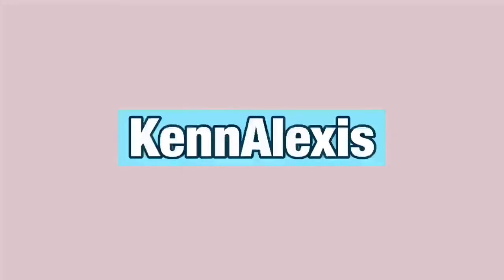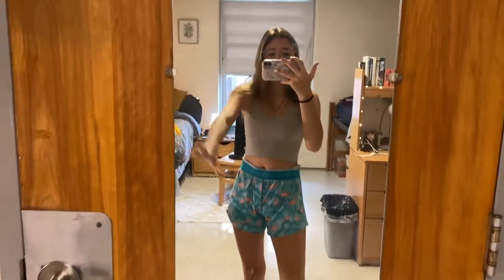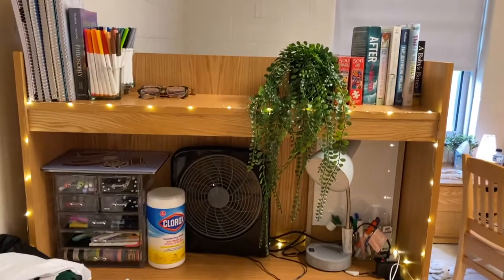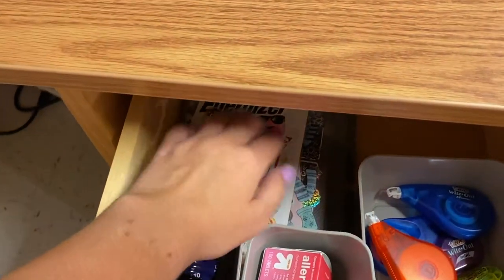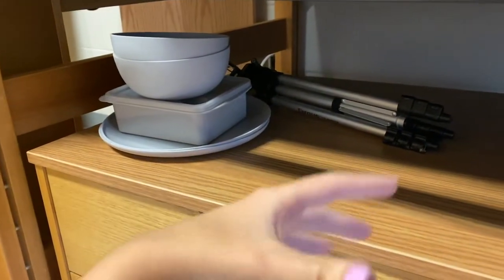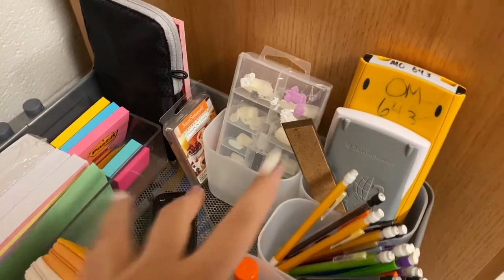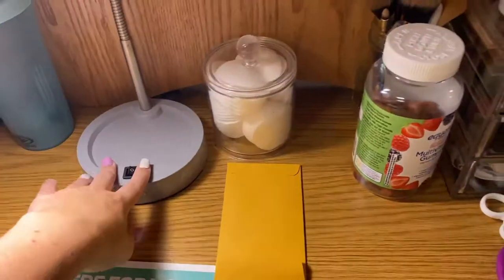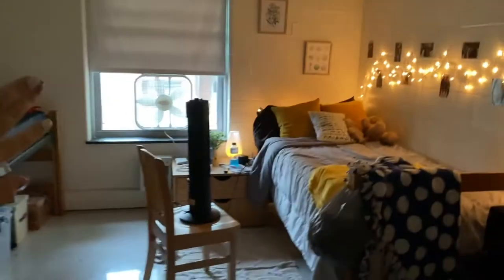DORM ROOM TOUR 2021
here it is.. my final dorm room tour of 2021.
it is still pretty surreal that im in college but having my jail cell feel roomy is helping just a bit, along with my emotional support stuffed bears.

ALONG WITH MY OTHER SOCIALS TO SEE MORE OF ME